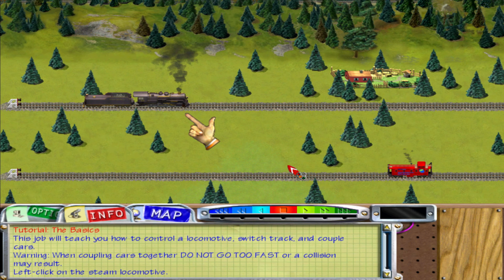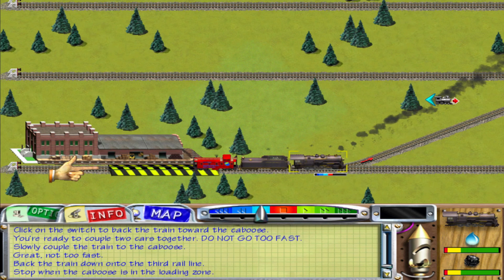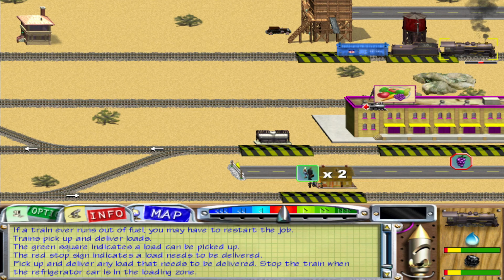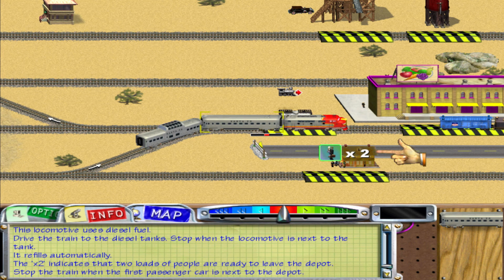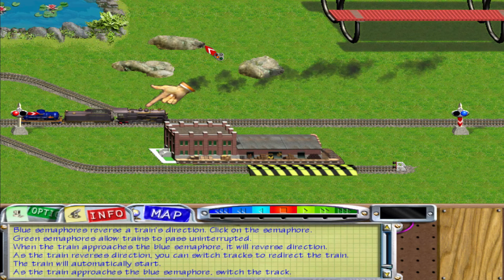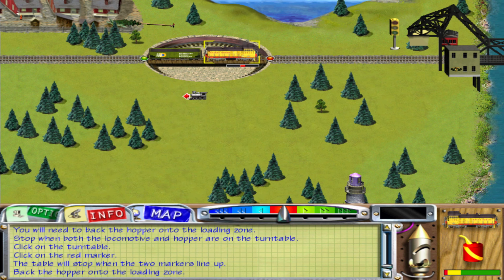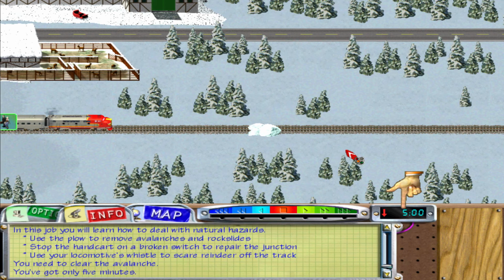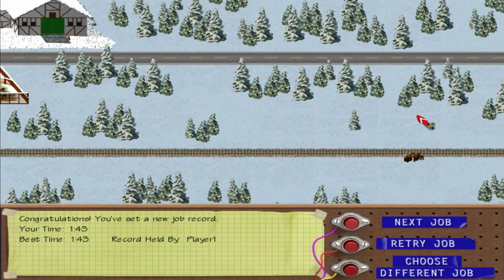Lionel Train Town Deluxe: 1 All Tutorials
PLEASE READ DESCRIPTION! Also, don't forget to click read more about social links and stuff.

This is one of my favorite games as a kid and wanted to do play it for YouTube. We are starting out with the tutorials today!

List of jobs done:
Tutorial: The Basics 0:00
Tutorial: Loads and Deliveries 3:12
Tutorial: Signals 7:36
Tutorial: Special Track 10:00
Tutorial: How to Fix Hazards 12:55

LINKS

Finally, I will not tolerate incessantly negative posts on my videos. So please remain civil and conduct yourself with some semblance of proper decorum. Comments ARE moderated, and yours will be deleted and you will be banned if I deem you non-conducive to my channel.